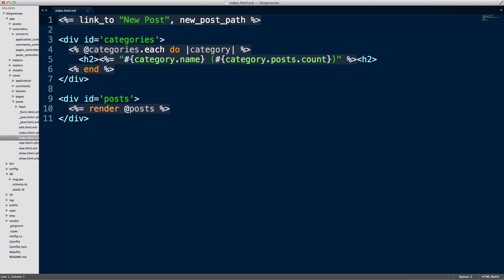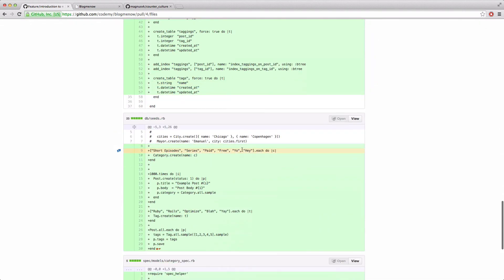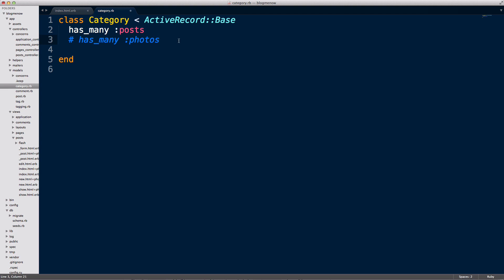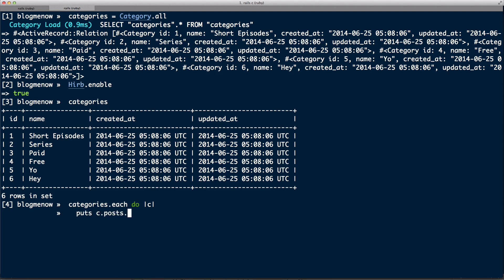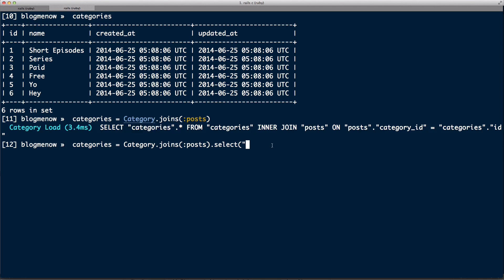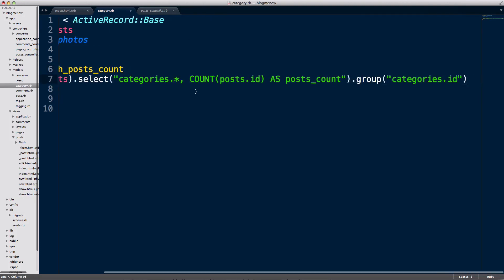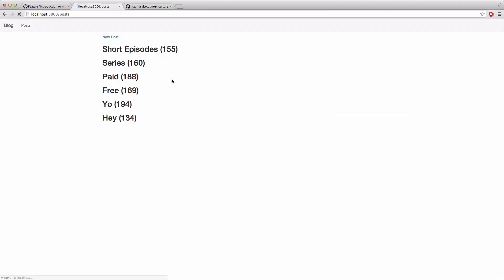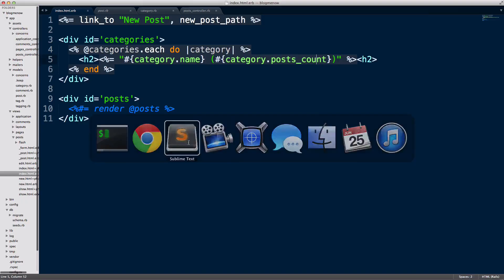N+1 Problem: Optimized Counts with Joins and Custom Select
We show you how to optimize counts with a join clause and a custom select